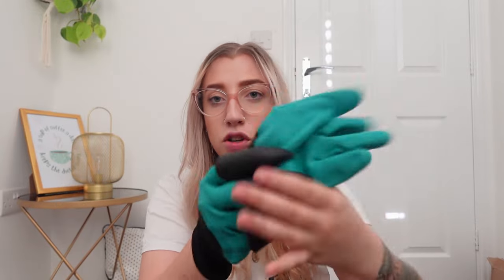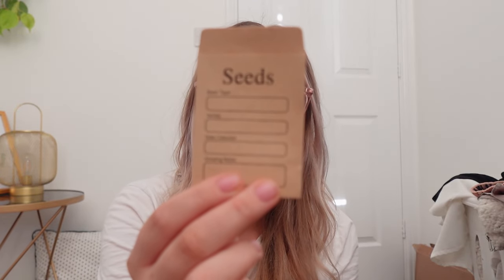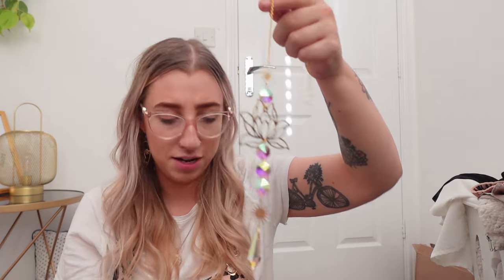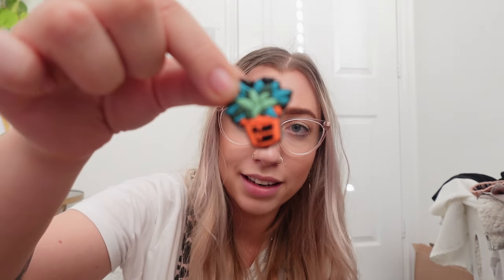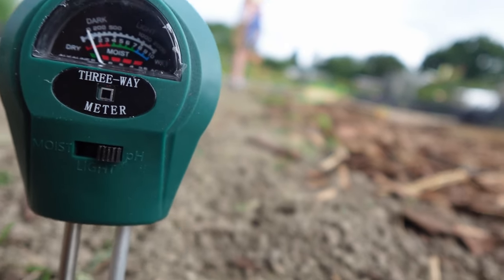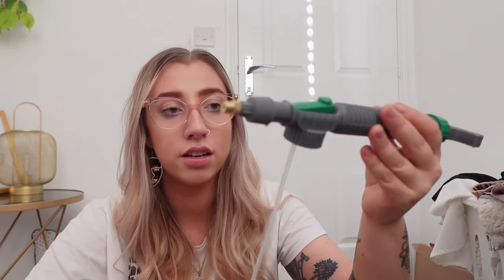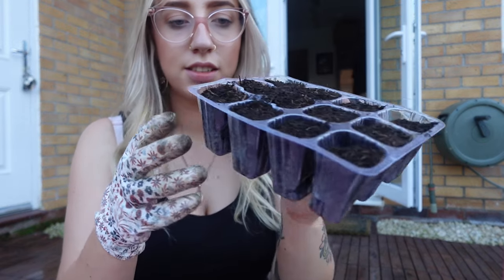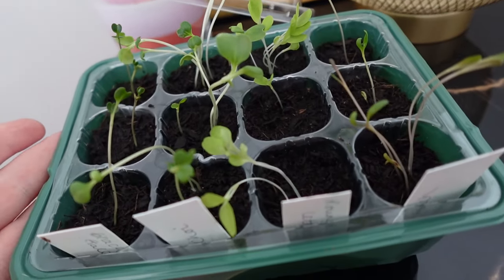Huge Temu Garden Supplies Haul! 🌿 Is It a Scam? Testing and Reviews 😀 | Allotment Haul 2023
Welcome to our another video! We're Emma, Sam & Ted and we are vlogging our very first allotment plot.

In this video I show you some of the garden/allotment bits I purchased from Temu (including the viral Temu mini greenhouse!). I also test them out and see if they are any good (spoiler - I was pleasantly surprised!)

Temu Links (Prices as per my order on 31/08/23):

1 Pair Garden Gloves: Waterproof, Breathable & Protective for Digging, Planting & Weeding! £1.07

15pcs, Funny Wooden Plant Markers For Succulent Flowers Greenery Plants Tags 15-Pack Waterproof Wood Plant Labels Outdoor Indoor Patio Supplies Garden Stakes For Potted Plant Novelty Gifts £3.39

10pcs Mushroom Glow In Dark Resin Decor, Fairy Garden Accessories, Luminous For Micro Landscape, Decoration For Outdoor Patio Lawn Yard Porch £0.87

Set/5pcs, The Luminous Fat Rabbit Glows In The Dark As A Resin Craft, Micro-landscape Ornament, Outdoor Holiday Decor, Summer Theme Supplies, Home Garden Decoration, Yard Decoration, Yard Supplies £0.89

20pcs, Seed Envelopes Small Self-Adhesive Sealing Sead Envelopes Kraft Seed Saving Packets 5.99 X 7.98 Cm For Collecting Flowers Vegetables Seed £2.19

1pc Multi-Functional Thumb Knife, Picking Finger Knife, Gardening Small Guillotine Knife, Picking Tea Playing Check To Remove Leaves Thumb Knife Used For Farm Garden Orchard Pinch Beard Hand Tools £0.27

1pc Crystal Lotus Flower Sun Catcher Wind Chime - Perfect for Wedding, Home & Car Decoration! £1.77

5pcs, Butterfly Garden Stake, Waterproof Garden Butterfly Ornaments, Indoor/Outdoor Yard Decor, Wedding Home Room Decoration, Spring Autumn Garden Decor £2.08

10pcs Mini Waterproof Butterflies Garden Yard Planter Colorful Whimsical Butterfly Stakes Decoracion Indoor/Outdoor Decor Gardening Decoration £1.29

Stress Relief Toy: Edamame Pea Keychain - Perfect for Anxiety Relief! £0.87

1 Set, Gardening Tool Seed Seedling Device Adapts To Various Sizes Of Seed Seedling Seedling Seedling Device 5 Gears Adjustable Seedling Device 19g, Garden Flower Plants Supplies, Garden Balcony Planting Supplies, Planters & Container Accessories £0.79

9pcs/set New Plant Flowers Style Series Shoes Charms For Crocs Clogs Garden Shoes, DIY Shoes Accessories £1.07

1pc 3 In 1 Soil PH Meter Hygrometer Sunshine PH Meter Acidity Humidity PH Monitor Soil Humidity Sensor Garden Soil Hygrometer Plant Moisture Monitor Soil Hygrometer Sensor For Gardening, Agriculture, Indoor And Outdoor Plants, Without Batteries £3.57

1pc, Upgrade Your Garden With This Premium Manganese Steel Weeder Tool - Uproot Weeds With Ease, Garden Tool Supplies £2.67

1pc Adjustable High Pressure Air Pump Manual Sprayer Drink Bottle Spray Head Nozzle Gardening Tool £1.07

1 Set Mosquito & Garden Insect Netting: Protect Your Plants, Trees & Kitchens from Flying Insects & Pests! £3.43

1pc, Seed Entry Kit For Hydroponic Wheat Grass And Light Growth -1 Seed Entry Tray Kit With Growth Light -12 Hole Tray With Adjustable Brightness And Humidity £3.39

Allotment for Beginners | How to Start an Allotment